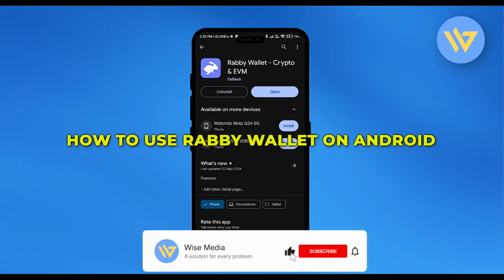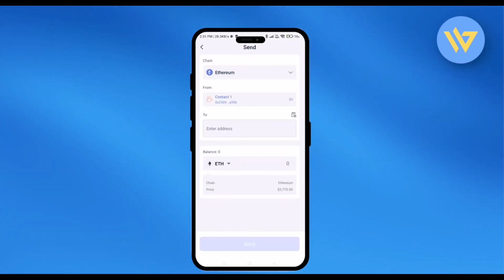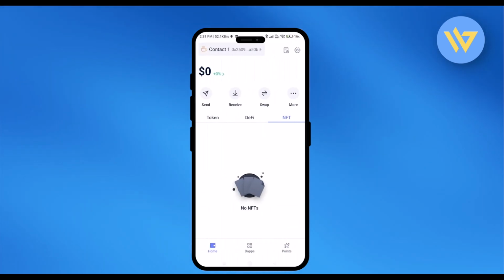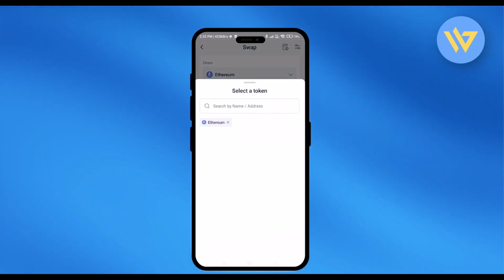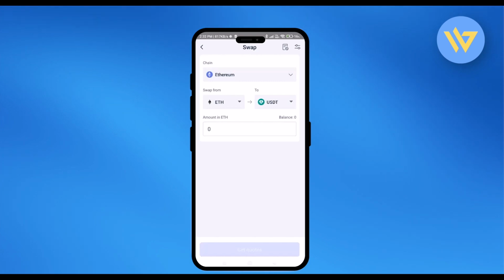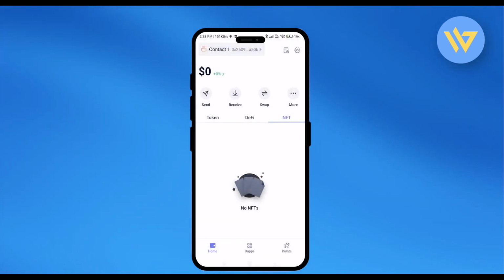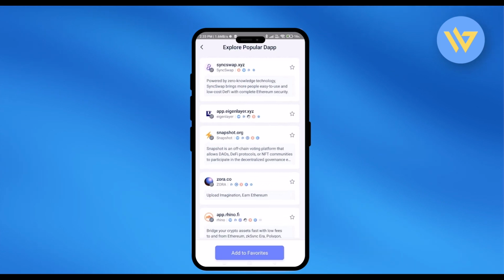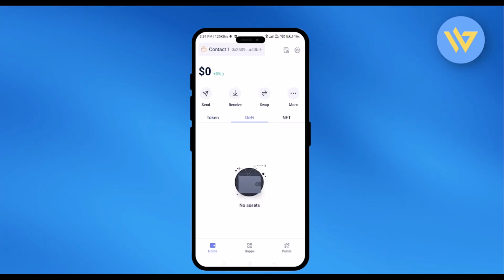How To Use Rabby Wallet on Android | 2024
How To Use Rabby Wallet on Android